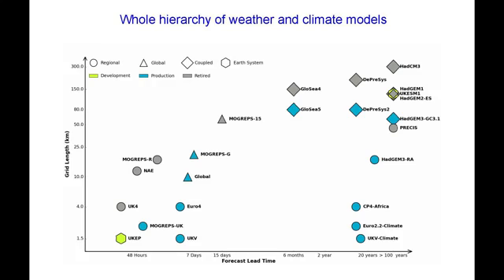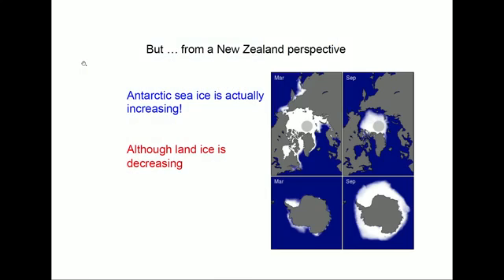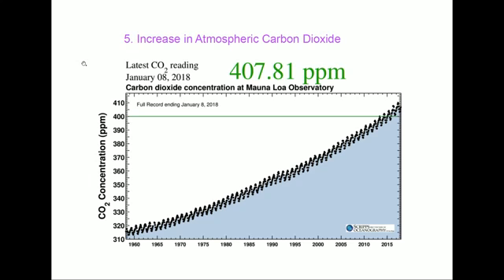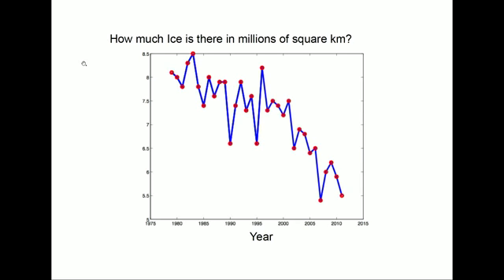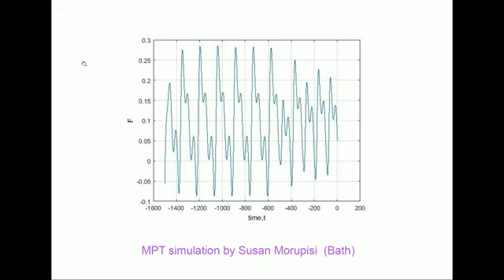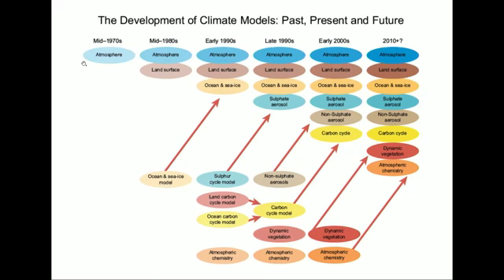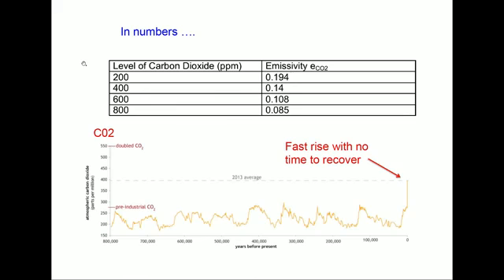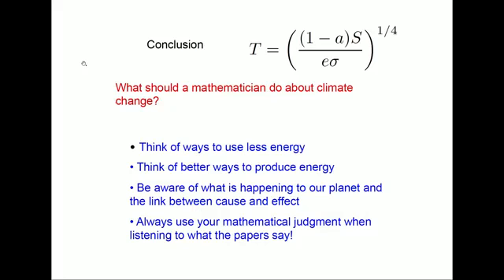The Maths of Climate Change